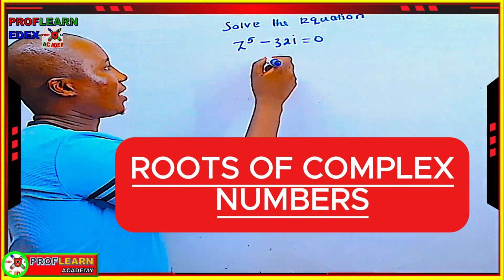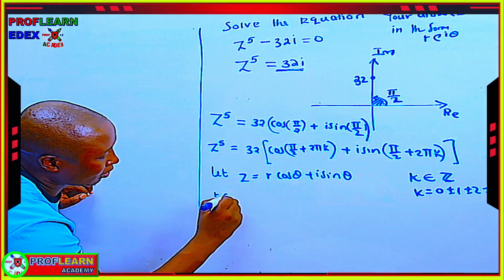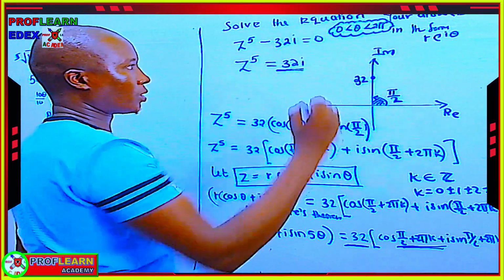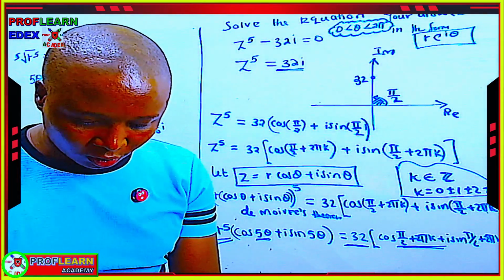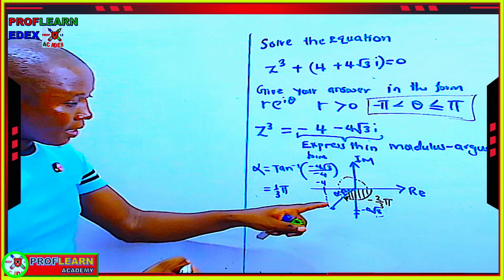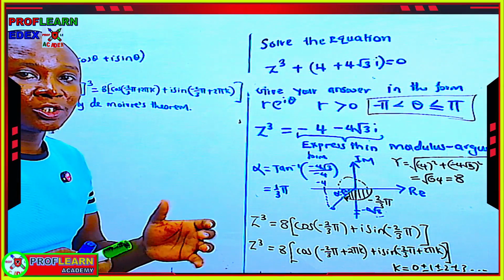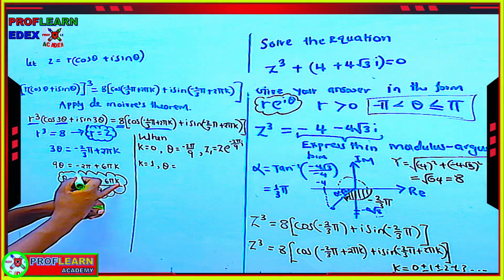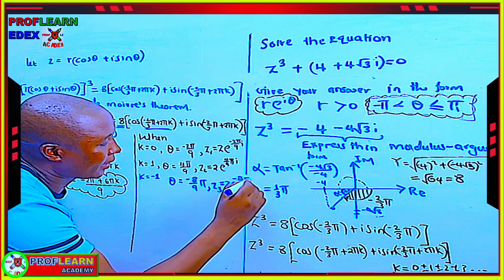ROOTS OF ANY COMPLEX NUMBER